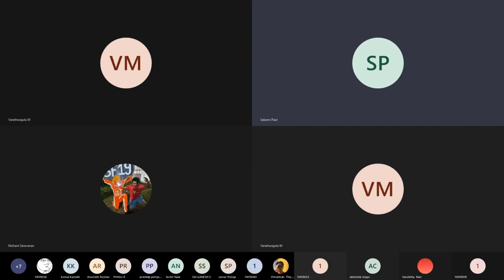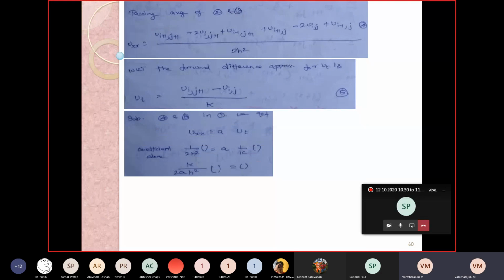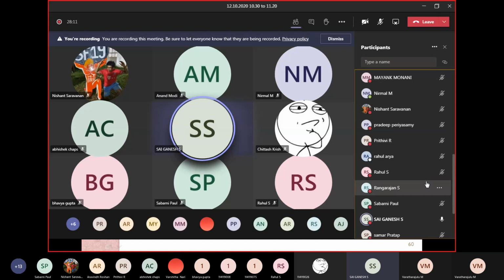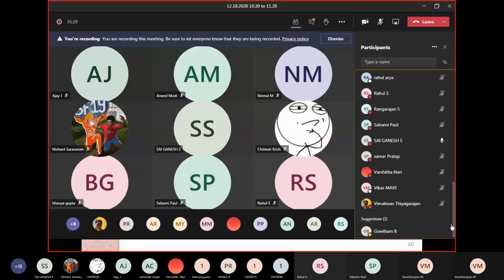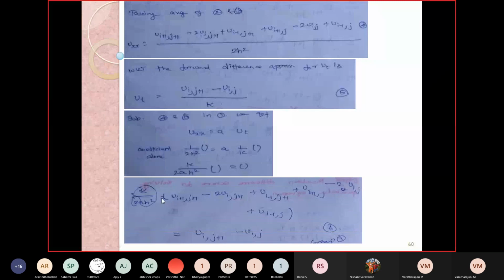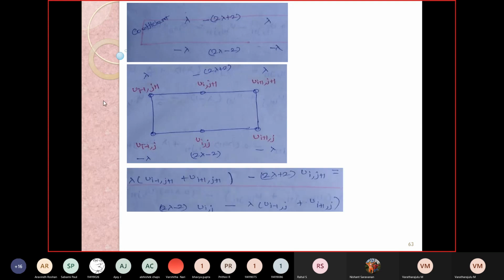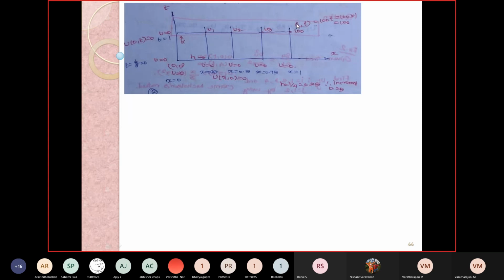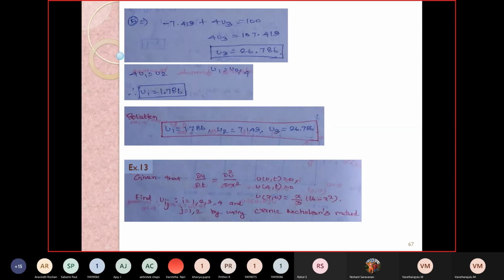12.10.2020 Crank Nicolson difference scheme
Derivation of Crank Nicolson difference scheme.